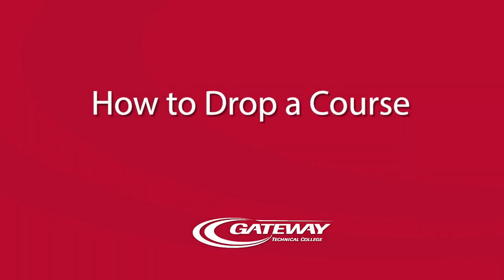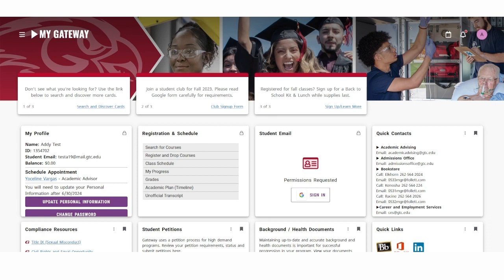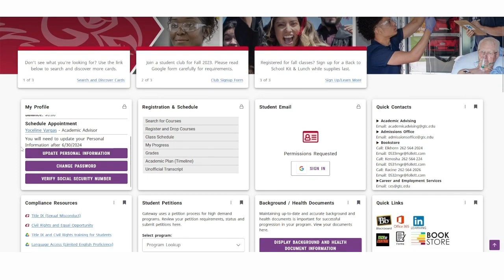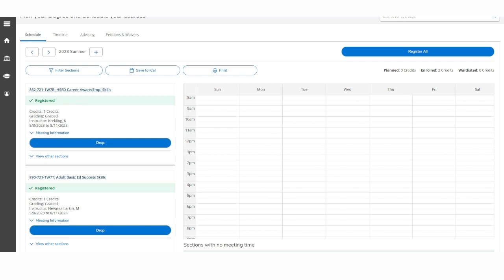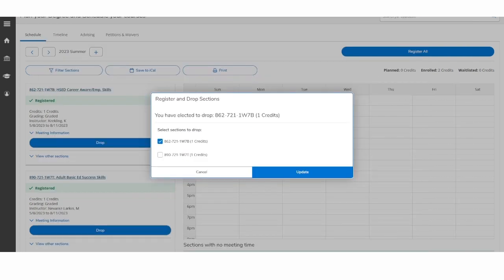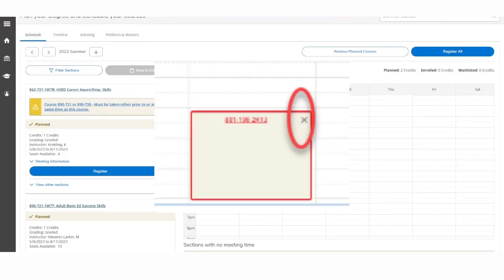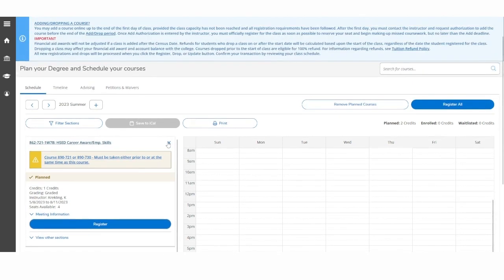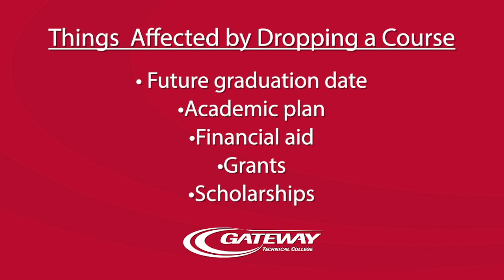How to Drop a Course